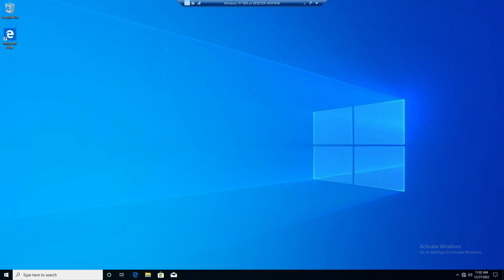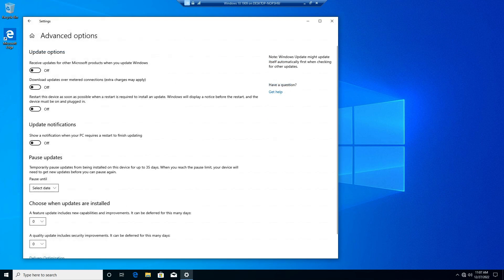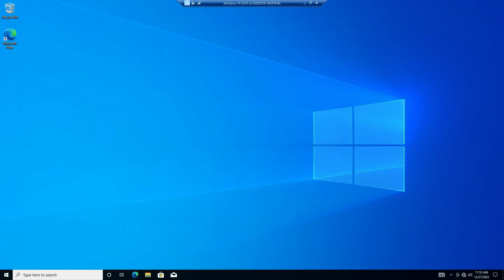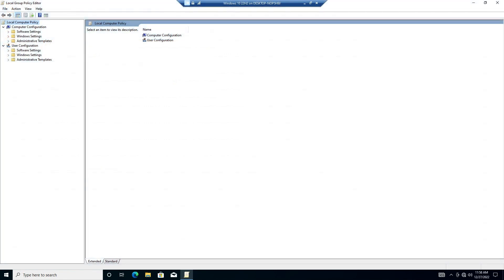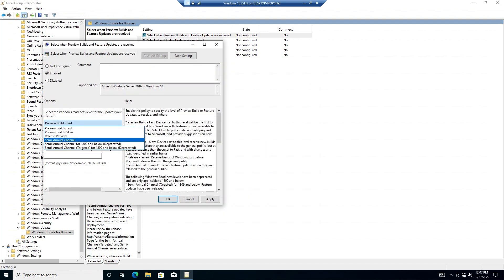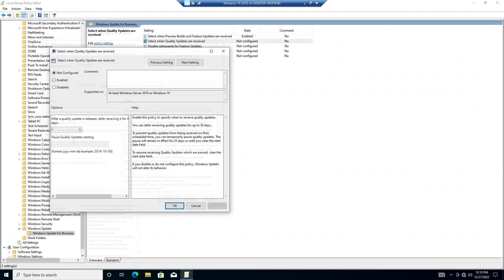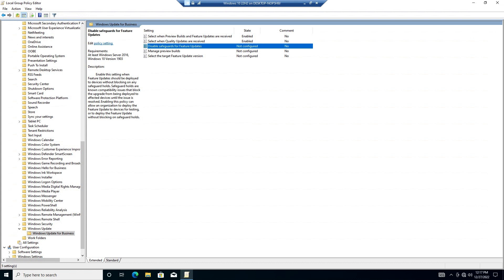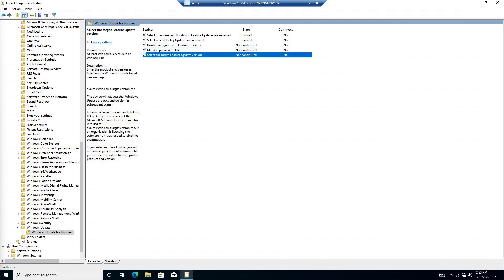Deferring Updates in Windows 10 Pro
This narrated slideshow will show you how to Defer Updates with Windows 10 Pro or Enterprise.  Windows 10 Home does not allow for the deferral of updates, although there are some hacks that sometimes work.  I show both how it was done in builds 1909 and older, and how you have to do it now.  The slideshow was created using ClipChamp and I used the built-in text to speech for the narration.